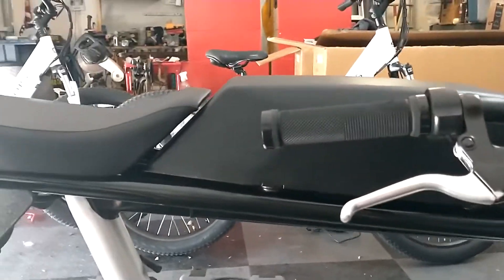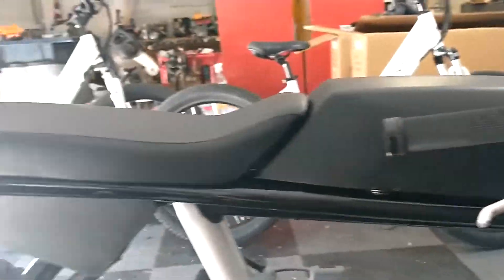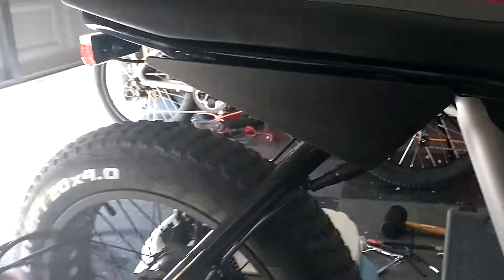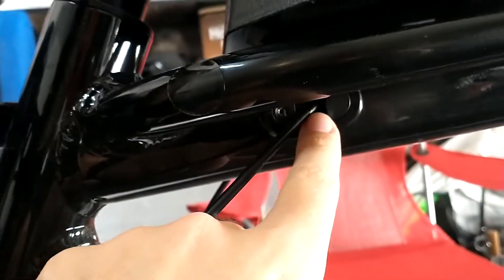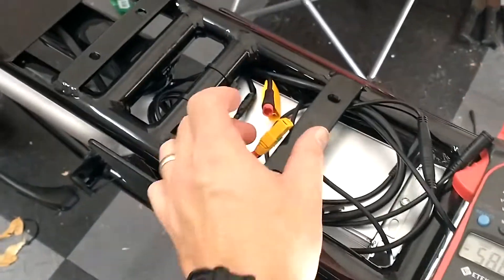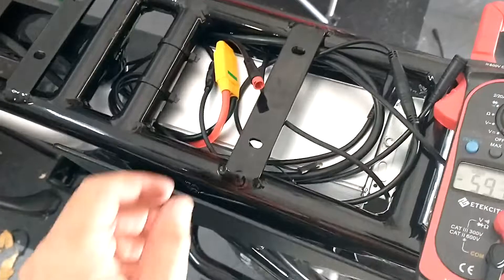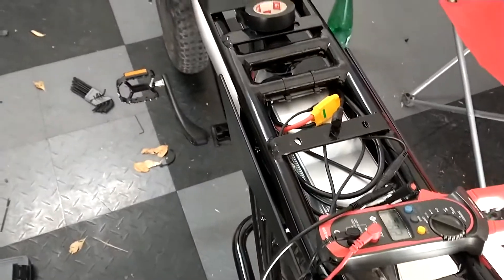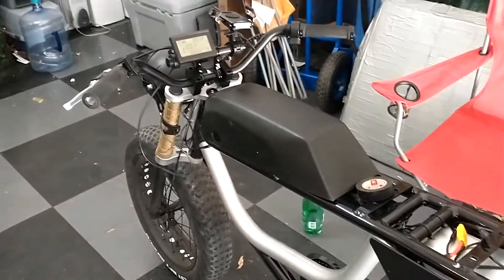Monday Motorbikes Anza - Part 2 - Controller Upgrade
Ends up this controller doesn't have headlight connectors :-/. Almost let the smoke out of the controller while wiring it up.

List of parts I have bought on Part 1